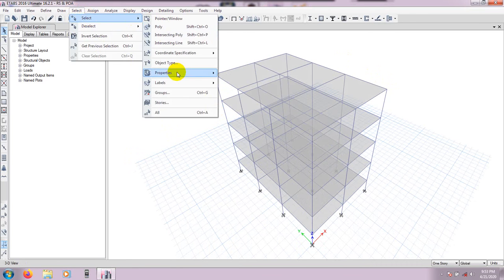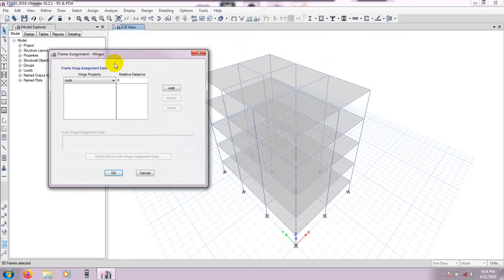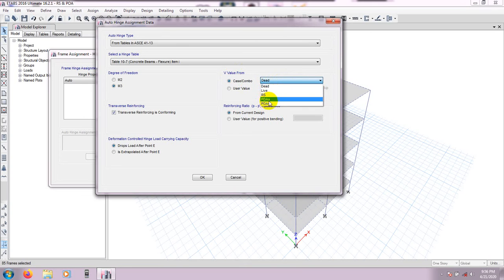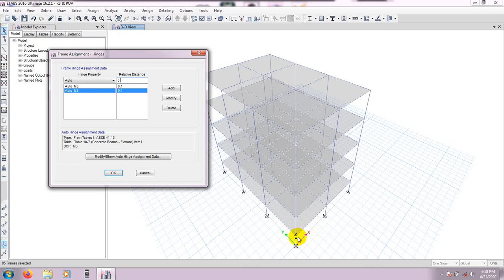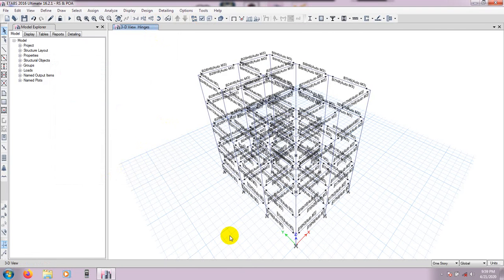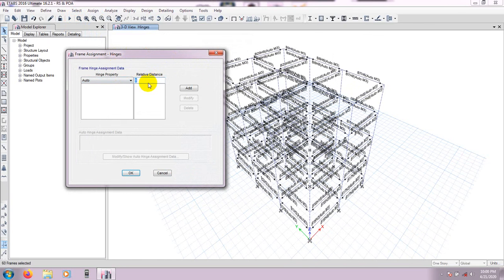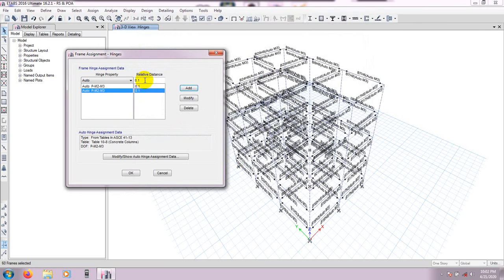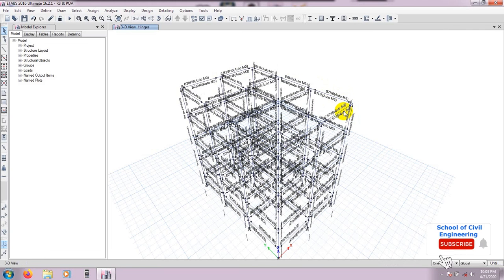Response Spectrum & Pushover Analysis In Etabs | Nonlinear static Pushover Analysis | Lecture-05